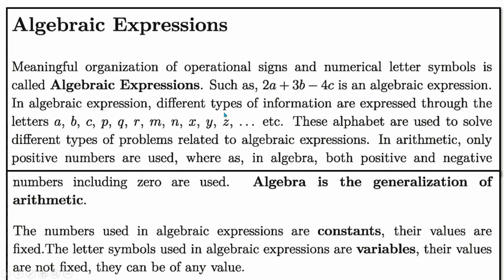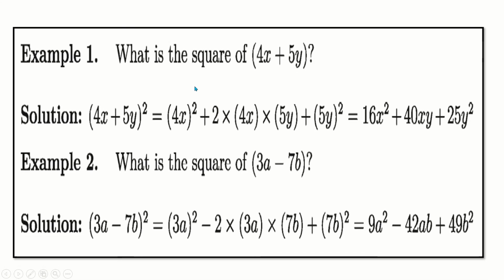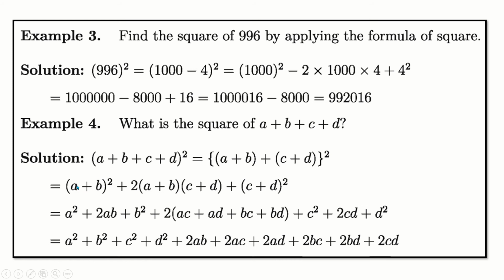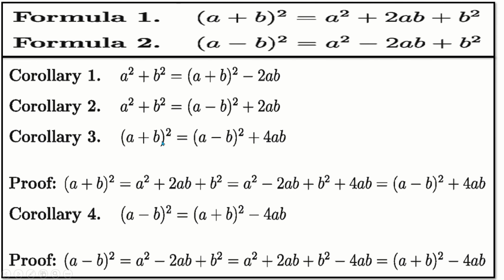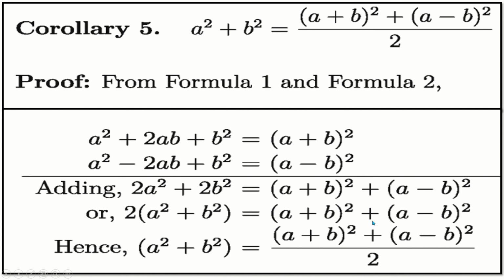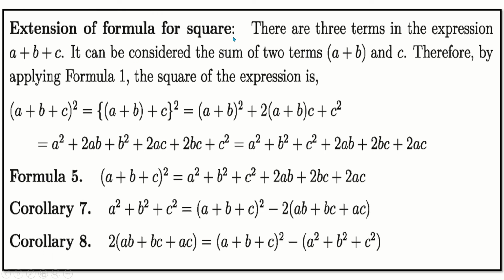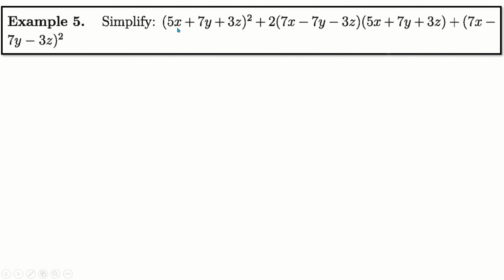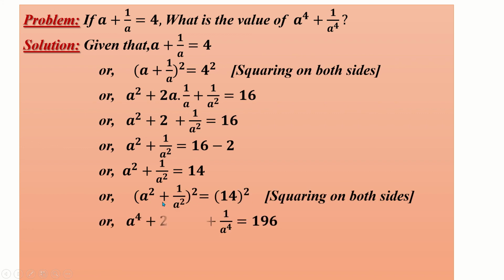Class: STD-IX, Subject: Mathematics, Chapter: 3 (Algebraic Expressions), Ex-3.1, Lec-01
Lecturer(Mathematics)
SQUARE High School & College, Shalgaria, Pabna.